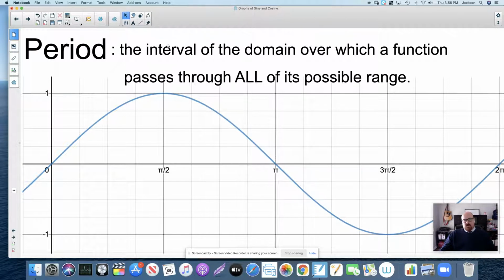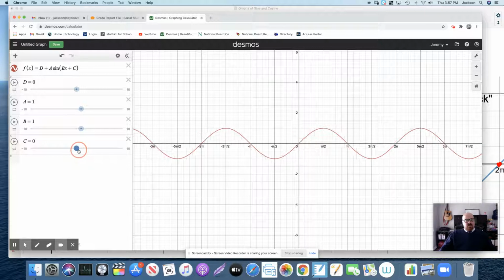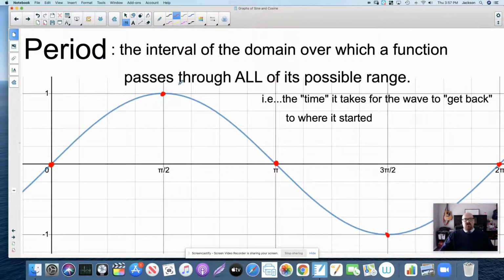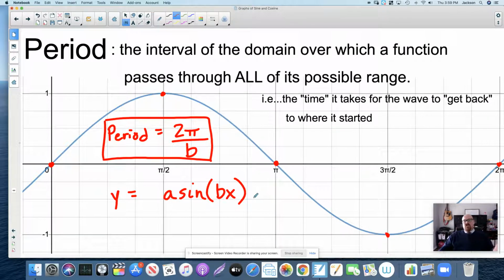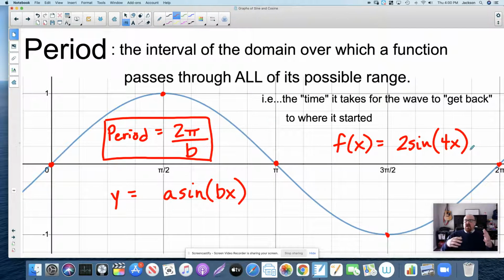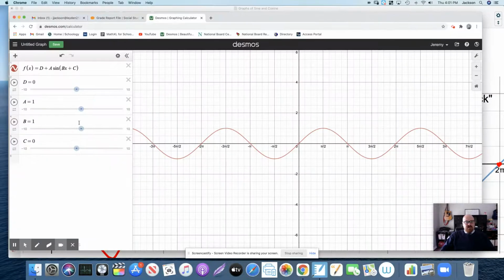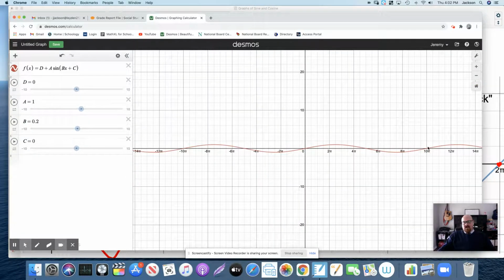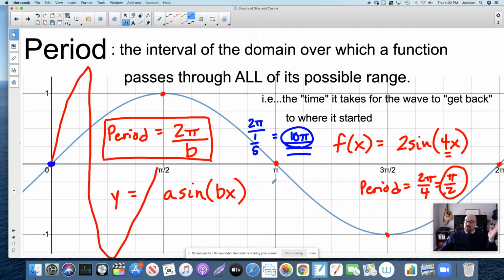Period of a Sine Wave